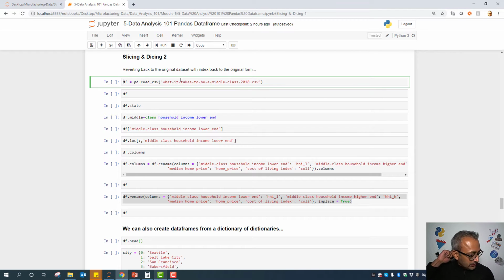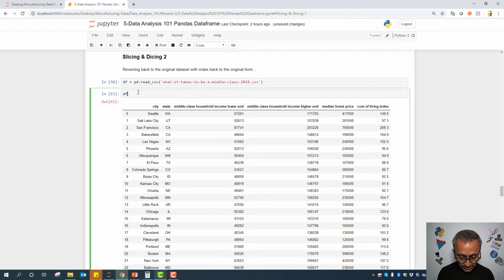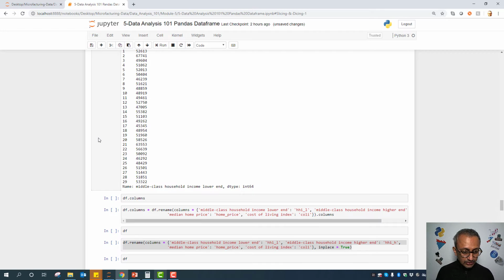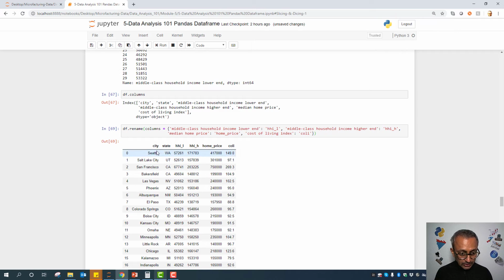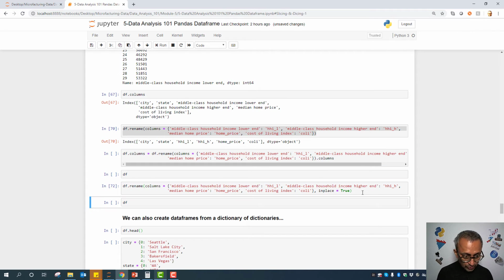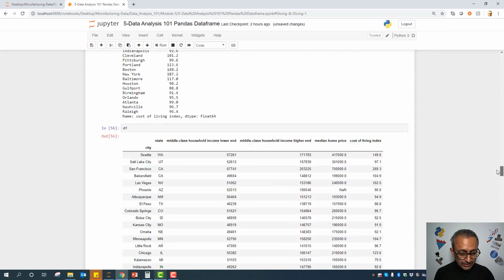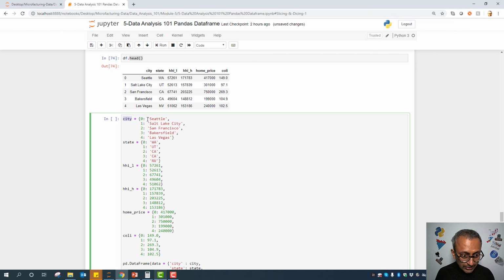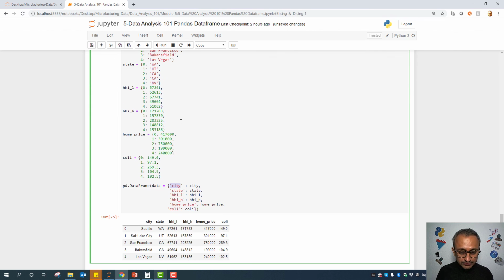Module 5 4 slicing dicing 2 df from dictionaries